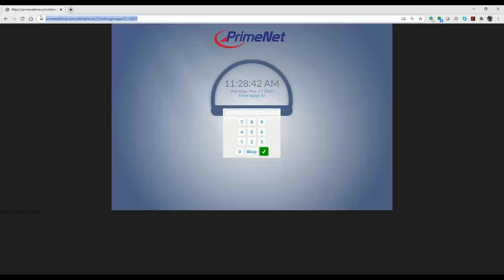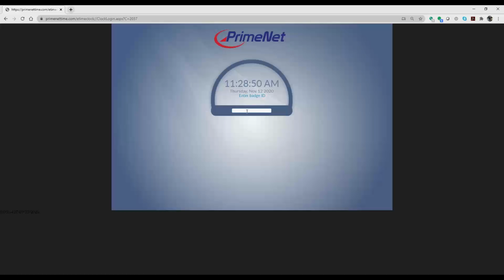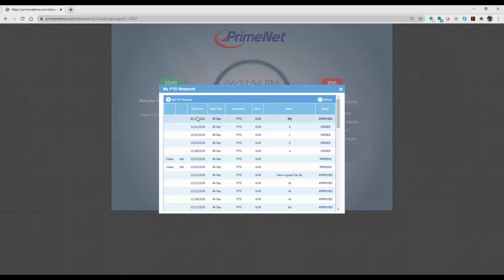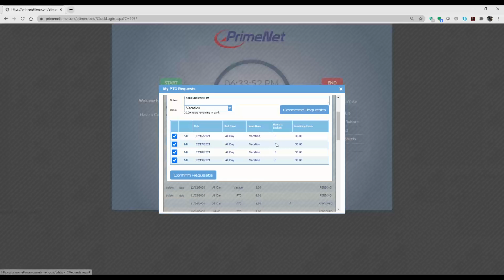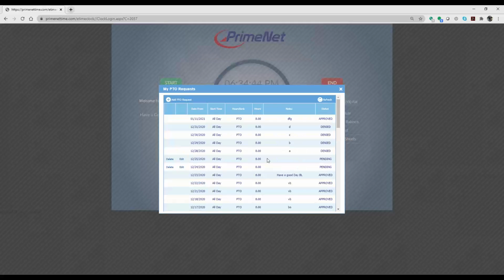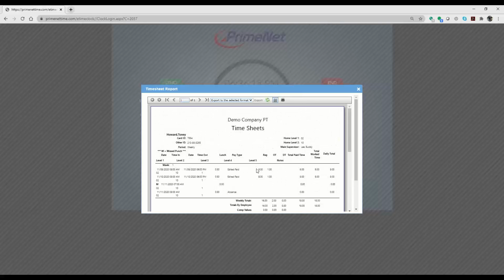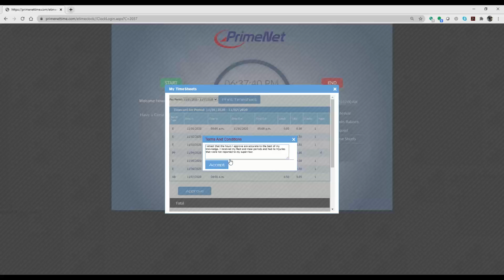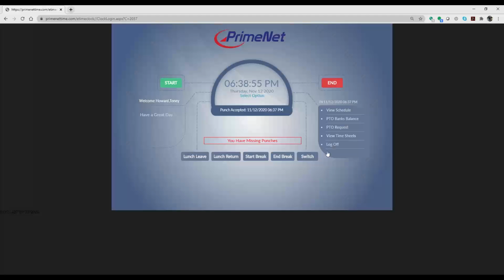Employee Portal Tutorial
This tutorial will walk you through the different features of the Employee Portal.